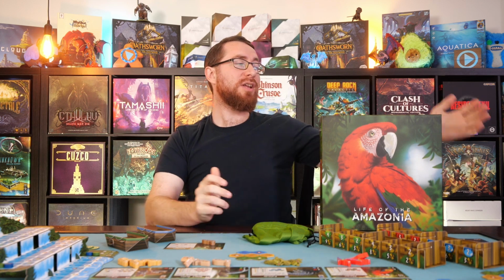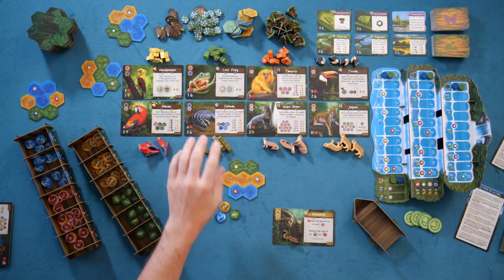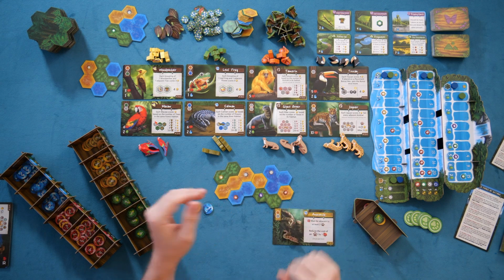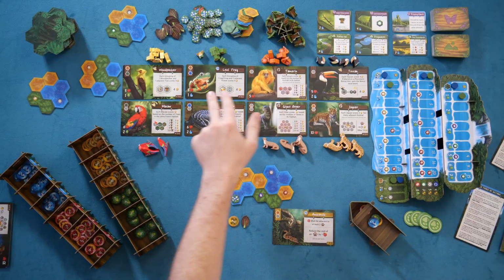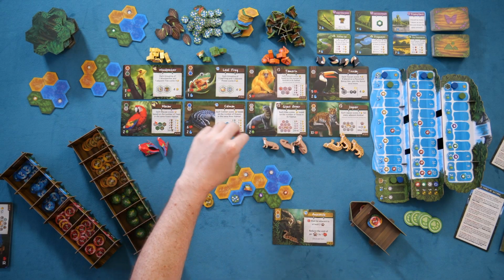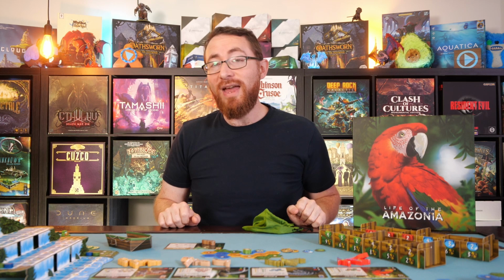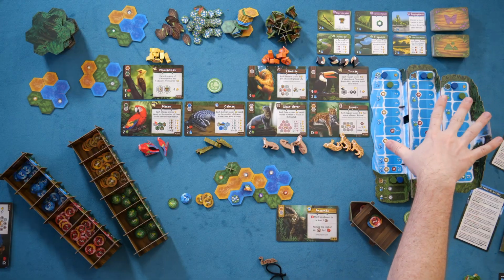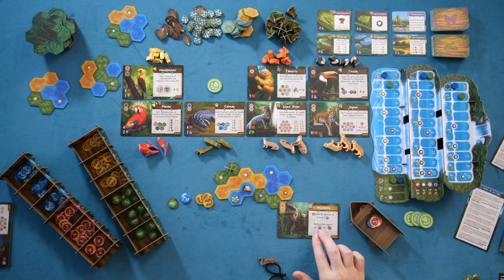Life Of The Amazonia Review - Bag Building Your Way To The Perfect Ecosystem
Build your very own thriving jungle by discovering various wild animals, insects, and plants in this beautiful board game.

Life of the Amazonia is a strategic meeple placing game that combines bag building and pattern building. Players will restore land, place various animals, and plant trees and flowers to enrich their jungles and create the most ecologically rich jungle. Various lives must be placed in the jungle taking into account each unique characteristic of the plants and animals in order to create synergies within one another. To carry out these actions, bag building that fits in with the player’s strategy is crucial. With 60,000+ various ways to set up the animal cards and diverse strategic options, every game of Life of Amazonia will differ from the next.

TimeStamps:
0:00:00 - Overview
0:06:55 - Ease of Play
0:07:22 - What I Like
0:10:00 - What I Don't Like
0:12:15 - What I Can See Others Not Liking
0:13:12- Final Thoughts
0:13:35 - Recommendations

5.0 - My absolutely favorite games. You can pry them out of my cold dead hands.
4.5 - Love this game! At the same time missing something that would make it a 5. Could be hard to table, lacking variability, a little light, etc.
4.0 - Really great game, almost always keeping, although has meaningful complaints as to what takes away from the experience.
3.5 - Really enjoyed, don't love it, may lose out to better games but the idea of never playing again is a bit sad.
3.0 - A good game, would play and suggest with the right people, if I never played it again wouldn't lose any sleep.
2.5 - A game I'd play again , but will never suggest it myself
2.0 - A game I don't want to play again
1.5 - A game I can't find any reason to recommend
1.0 - A game that is just bad.